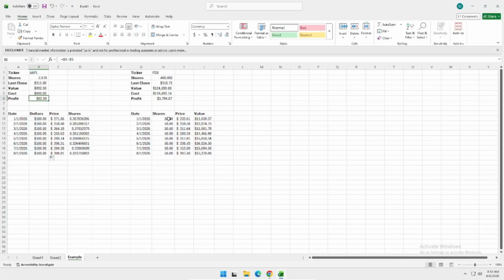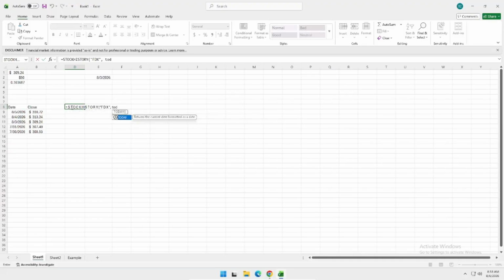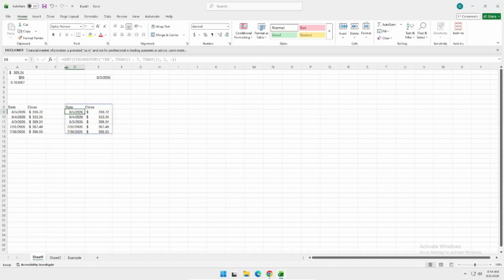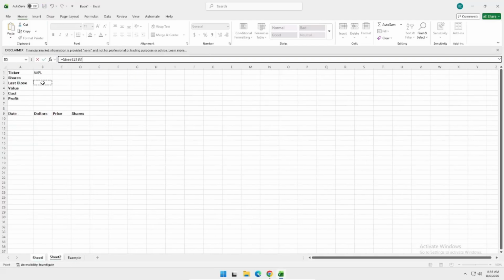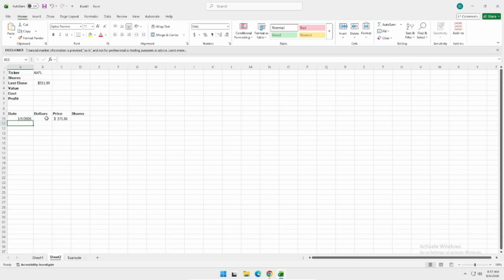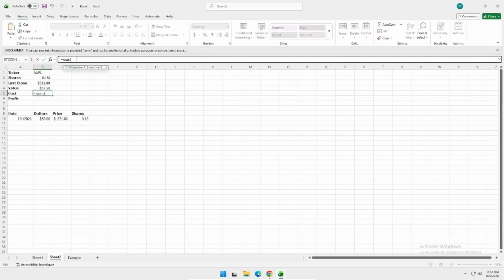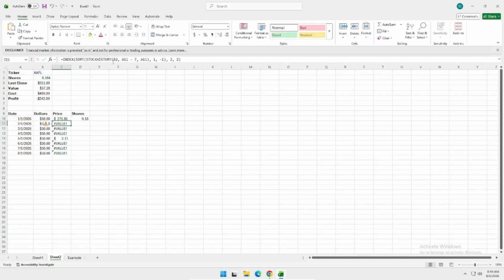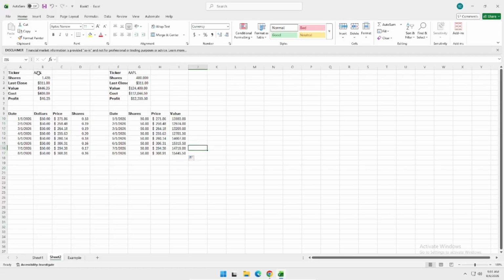How Much Money You Could Make w/ DCA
Have you ever wondered how much money you would have made if you started Dollar-Cost Averaging (DCA) into stocks months or years ago?

In this step-by-step Microsoft Excel tutorial, learn how to build a dynamic Dollar-Cost Averaging (DCA) calculator using Excel's built-in STOCKHISTORY, INDEX, and SORT functions. We’ll cover two different investment models:
1. Fixed Dollar Amount Model (e.g., investing $50 or $100 every month)
2. Fixed Share Count Model (e.g., purchasing 10 or 50 shares on a set schedule)

You'll see real-time return calculations for popular stocks like Apple (AAPL), Tesla (TSLA), Google (GOOGL), FedEx (FDX), and AMD.

📍 Timestamps:
0:00 - Introduction & DCA Calculator Overview
0:35 - Testing Different Stock Tickers & Investment Amounts
1:50 - How to Fetch Stock Prices in Excel using STOCKHISTORY
2:55 - Sorting & Extracting Specific Historical Closing Prices (SORT & INDEX)
3:45 - Setting Up the Fixed Dollar DCA Backtest Spreadsheet
5:38 - Calculating Share Counts, Total Cost & Net Profit
7:45 - Building the Fixed Share Count DCA Model
9:03 - Testing Stocks (TSLA, GOOGL, AMD) & Wrap-Up

📊 Excel Functions Used:
• =STOCKHISTORY()
• =INDEX()
• =SORT()
• =SUM()